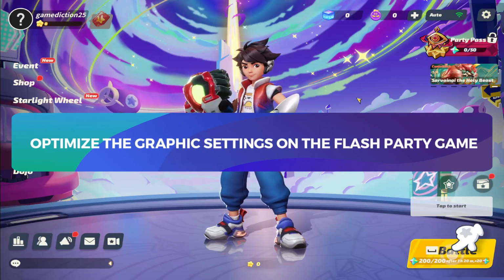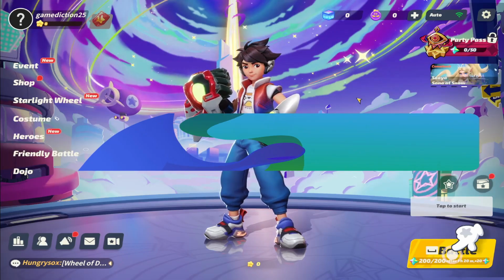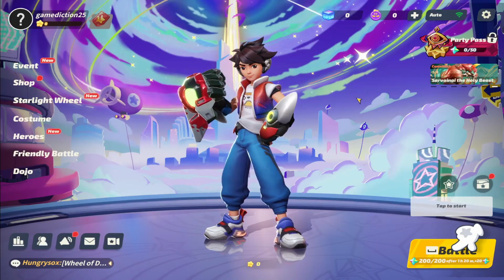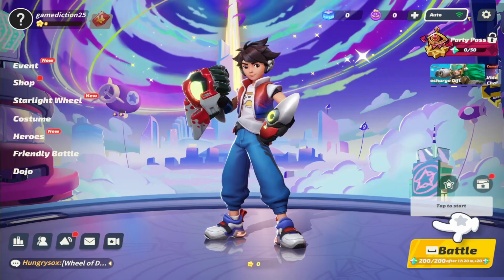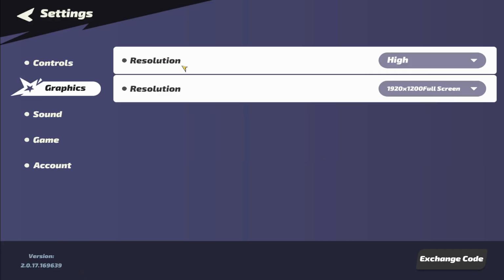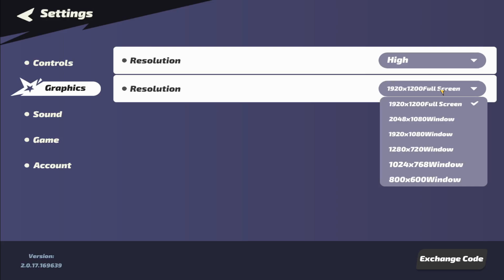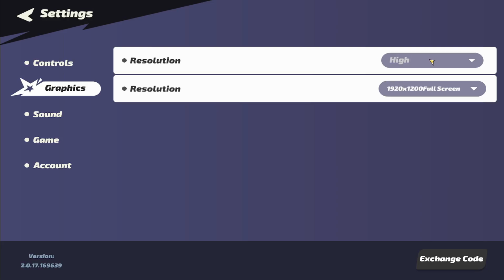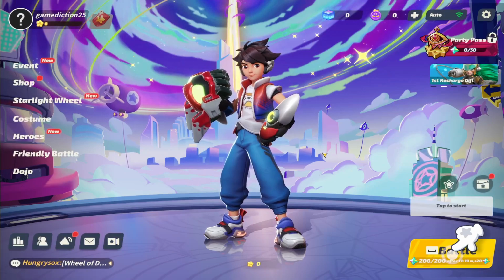Best Graphic Settings for Flash Party | How to Optimize Graphics on PC (2026 Guide)?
Getting lag or low FPS in Flash Party?
In this 2026 optimization guide, I’ll show you how to optimize graphic settings to get smoother gameplay, higher FPS, and better visuals on PC and laptops.